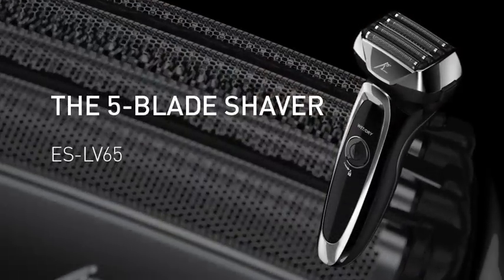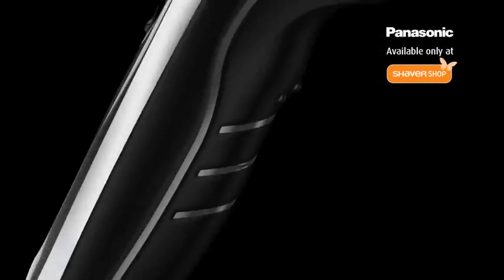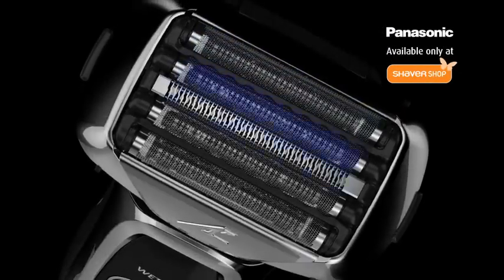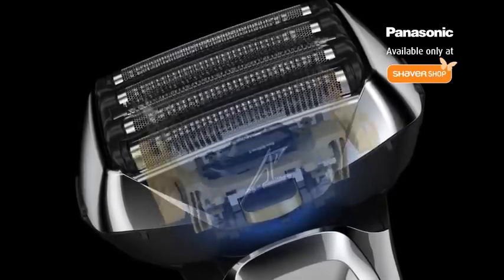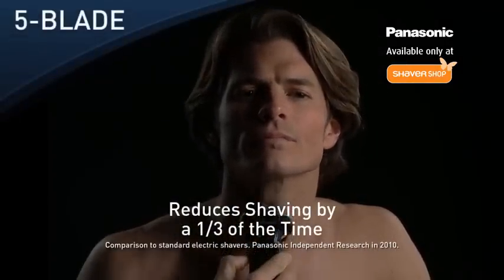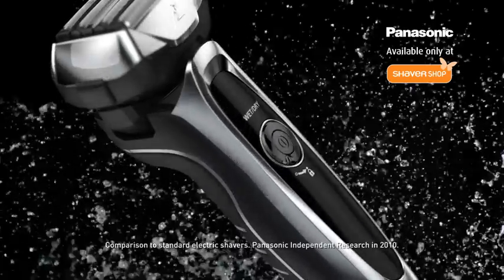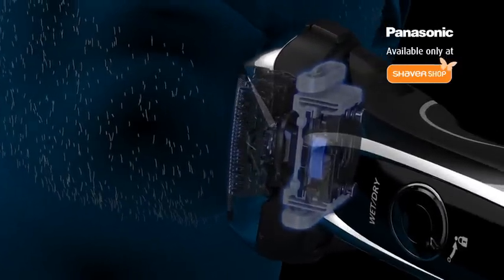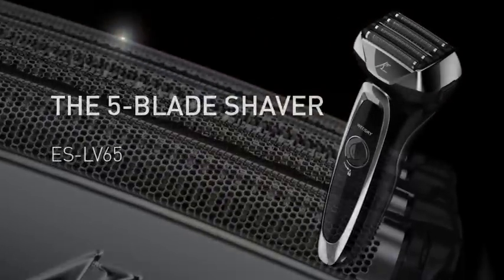Panasonic ESLV65 Electric Shaver - As Seen on TV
As Seen on TV, exclusive to Shaver Shop!